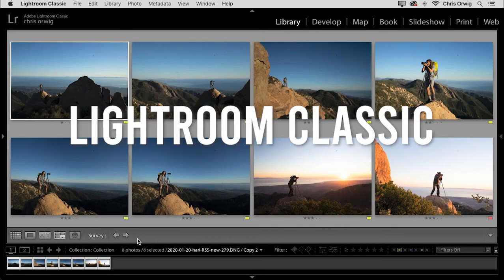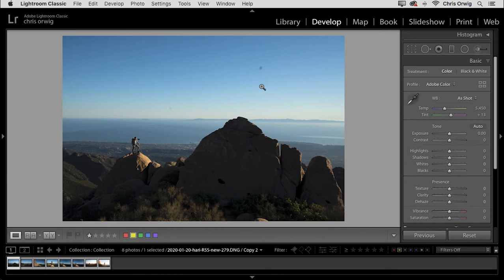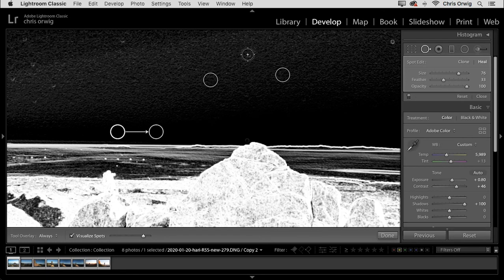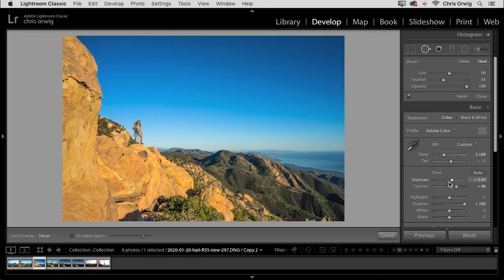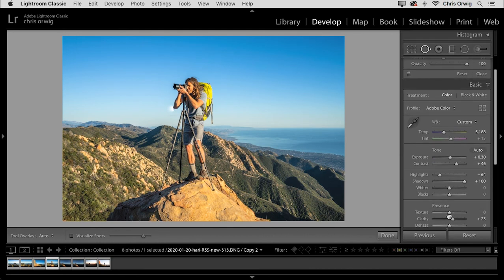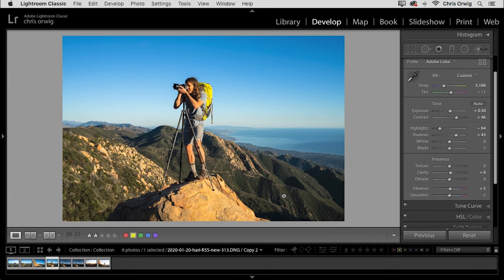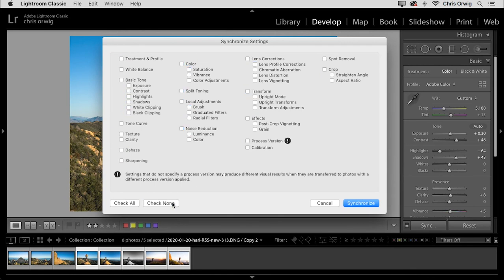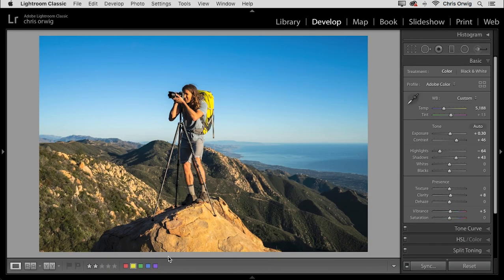How to remove dust spots and batch process your images in LIGHTROOM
This video is about quickly, easily, and artistically batch processing your images to remove dust spots and other problems from your images.

Whether you want to commit to every adjustment you've made or just selective adjustments, learn my two favorite workflows for this tedious task!

00:44 - My Goal for this Tutorial 👨‍🏫
01:24 - Get the Right Look First 🏅
02:02 - Using the Spot Healing Tool to Remove Dust 🖌
03:38 - Applying Your Changes to Multiple Photos 🌄
05:05 - What to do if You Don't Want all the Changes 🤬
07:08 - Another Workflow for Batch Processing Selective Changes 🤓
09:46 - Recap of what we Learned 🧑‍🏫